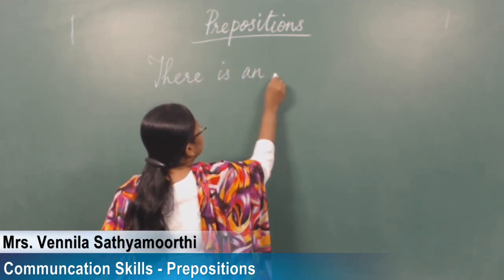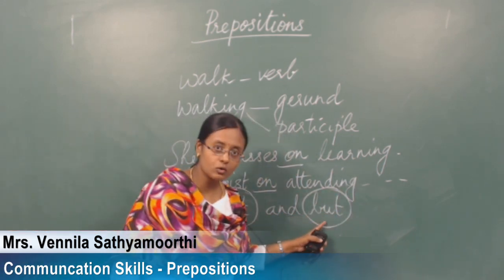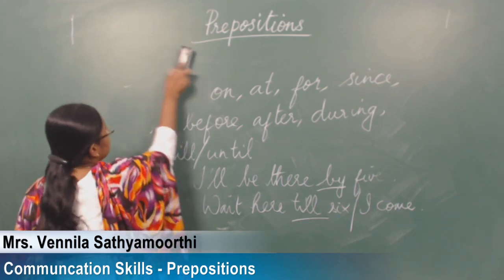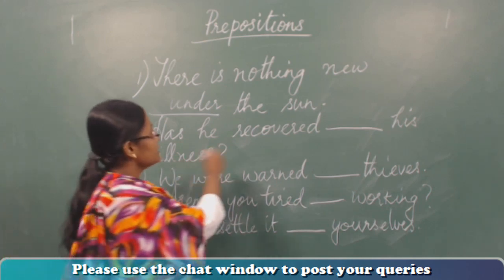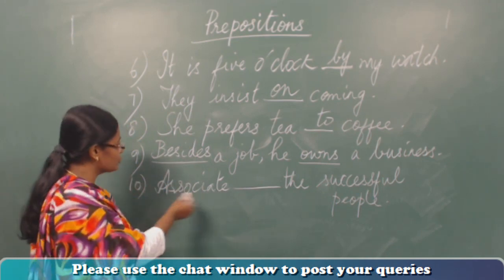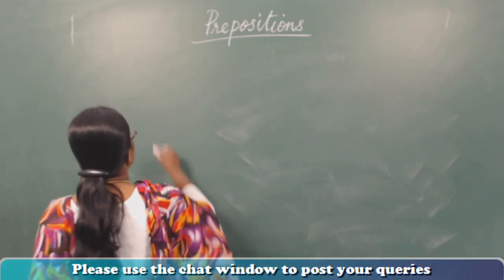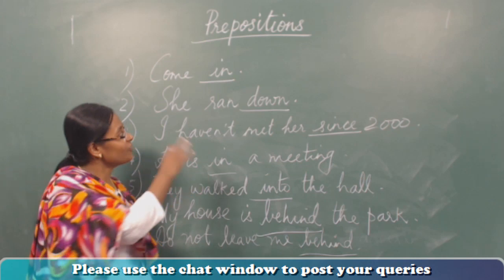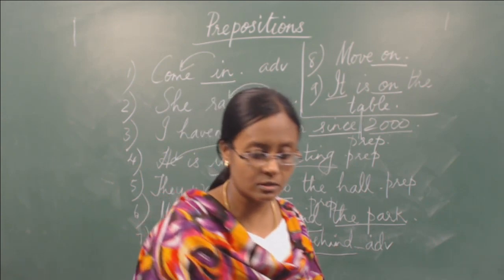Prepositions :Best English grammar & Communication skills tips -by Mrs. Vennila Sathyamoorthi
This video lecture "Prepositions" will help students and corporate people to understand following topics for IBPS, GRE, GMAT ,BANK PO,

1.prepositions meaning
2.prepositions examples
3.preposition exercises
4.prepositions worksheets
5.prepositions in english
6.preposition list
7.preposition rules
8.preposition
9.prepositions examples
10.prepositions exercises
11.prepositions meaning
12.english prepositions list
13.use of preposition pdf
14.types of prepositions
15.prepositions and their uses
16.prepositions examples in sentences

Name of the Expert: Mrs. Vennila Sathyamoorthi

About Expert:
Growing over the years,     Conquering our fears,     Lets climb to the top,     We got  nowhere  to  stop !!

These are the inspiring words of VENNILA who believes that there is a treasure trove of wisdom, power and greatness slumbering within every human being waiting to be awakened by some unseen force!!

The evolution of man through the ages has been of growth, progress, achievement and fulfilment. In this endless quest for excellence, lies the greatness of man, forever pursuing  untrodden paths, discovering newer oceans and climbing greater Vennila believes that this long and tough journey to the top can be made easy and enjoyable if one is empowered with the right vehicle. It is here she steps in and designs the vehicle which will help the learners reach their destination faster. Her passion is to kindle the fire in the hearts of people through her unique training programs which enable them to step out of complacency and aim for excellence.

In her workshops, Vennila imparts life-altering knowledge and experience that unfolds success in personal and professional lives of the learners. She specialises in programmes that revolve around leadership development, team building, memory training, time management, power of endurance, ethics in business and positive With a Masters in English Literature and into a career of college teaching , Vennila was looked upon by the students as a perennial source of inspiration, not only as a teacher but also as a great human being.

Vennila has an Advanced Diploma in Training from the reputed Indian Academy of Training and Development (IATD).Having been exposed to training programs and workshops conducted by international trainers like Jim Rohn, Brian Tracy, Wilson Luna and Sidra Jafri, Vennila creates leaders who leave an indelible mark on their organisations!!

 We provide live classes and online classes for the subjects given below:

1.  Spoken English
2.  Vedic Maths
3.  Reasoning (Verbal & Non-Verbal).
4.  Communication Skills
6.  Quantitative Aptitude.
7.  Verbal Ability
8.  Personality Development.
9.  Interview Facing Techniques & Skills
10 .Resume Building
11. Time Management
12. IBPS
13. IIT JEE
14. Functional Grammar.
15. Placement Preparation.
16. Gate